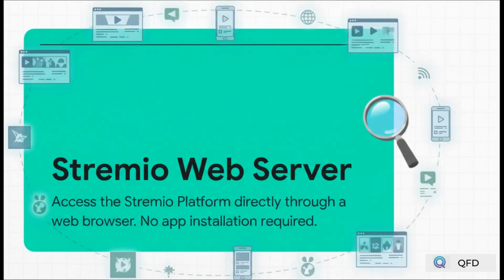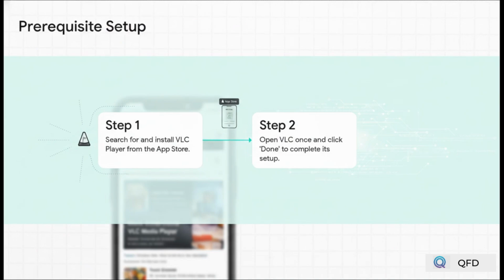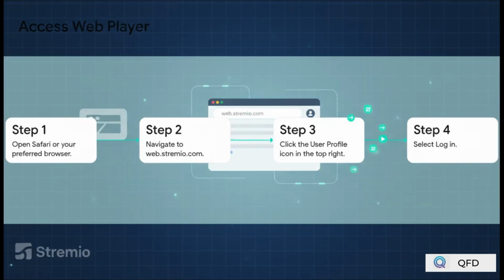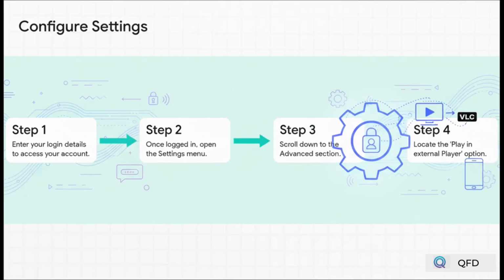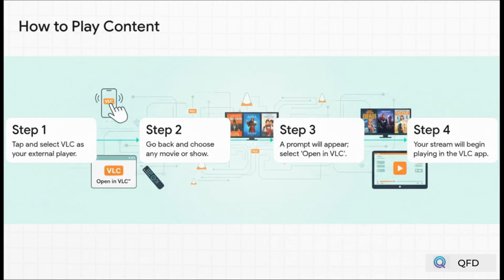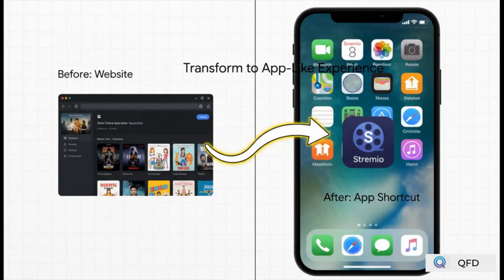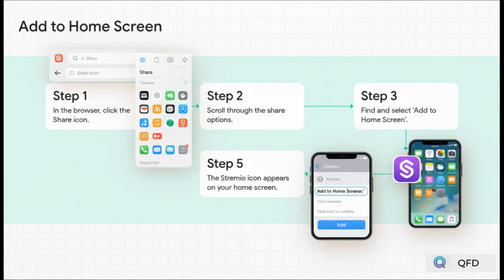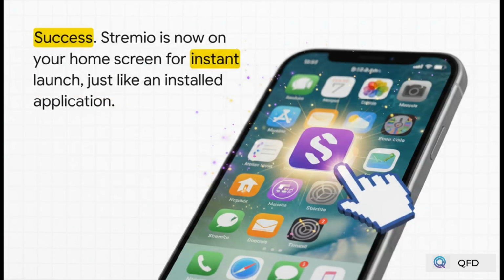How to Install Streamio on iOS/iPhone Easily (2026)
Want to install Stremio on your iPhone or iPad?

In this 2026 step-by-step guide, I’ll show you how to use Stremio on iOS the correct way. Since there’s no traditional App Store version for iPhone, I’ll explain the safest and easiest method to access Stremio on iOS devices.

Perfect for:
iPhone users wanting to use Stremio
Beginners confused about App Store availability
Users switching from Android to iOS
Anyone looking for a simple setup guide

No jailbreak. No complicated steps. Just the easiest working method in 2026.

🛠 What You’ll Learn:
Is Stremio available on iPhone?
Why it’s different from Android installation
How to access Stremio on iOS safely
How to log in to your Stremio accoun
How to add and manage addons
Tips for smooth streaming on iPhone
By the end of this video, you’ll be able to use Stremio on your iPhone without confusion.

⚠️ Important Note
Always make sure you:
Use official sources
Follow your country’s digital content laws
Avoid unsafe third-party app stores